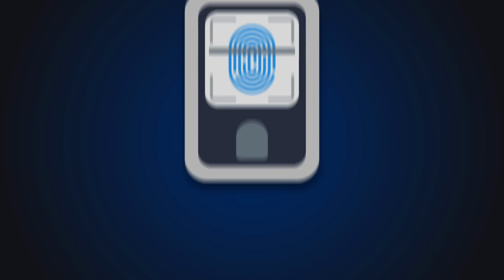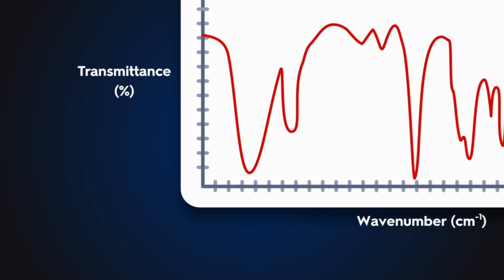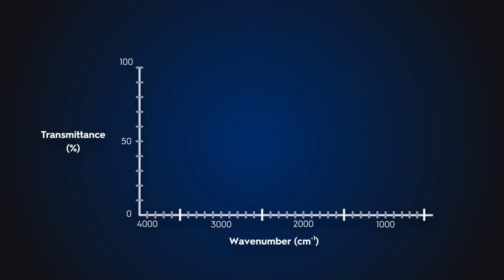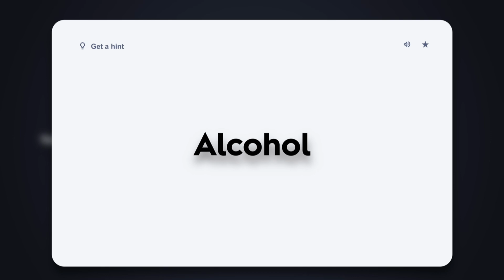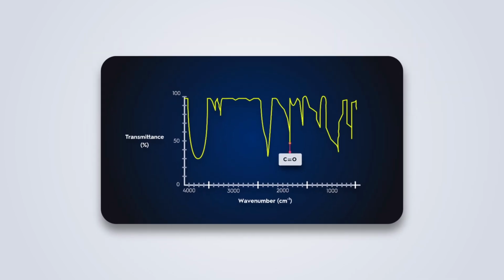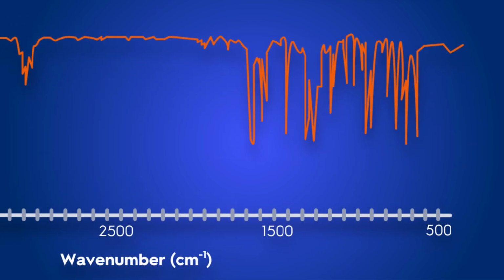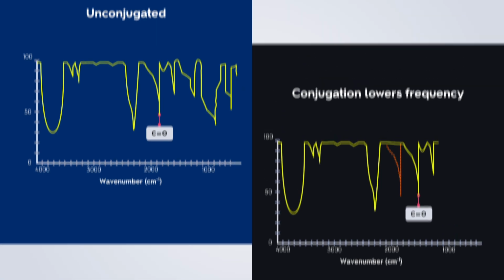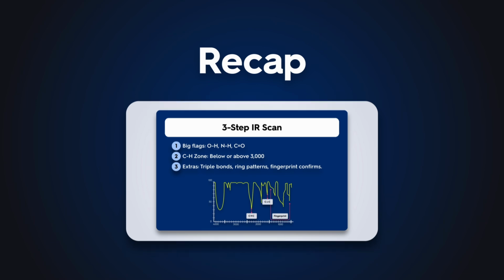Infrared Spectra of Common Functional Groups | IR Spectroscopy Explained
We’ll break down the axes of an IR spectrum, highlight signature regions for different bonds, and walk through step-by-step examples so you can confidently analyze alcohols, amines, alkenes, alkynes, aromatics, carbonyls, and more.

In this video, you’ll learn:
- How the axes of IR spectra work: wavenumber vs. transmittance.
- Key absorption regions for O–H, N–H, C≡C, C=O, and aromatic bonds.
- A 3-step method to scan spectra efficiently.
- How to combine multiple clues to identify functional groups in practice examples.

Perfect for students or anyone interested in chemistry, whether you’re learning, teaching, or just fascinated by the molecular fingerprints hidden in IR spectra.